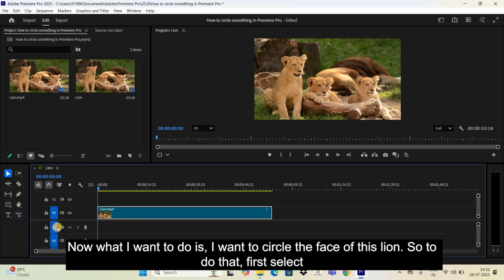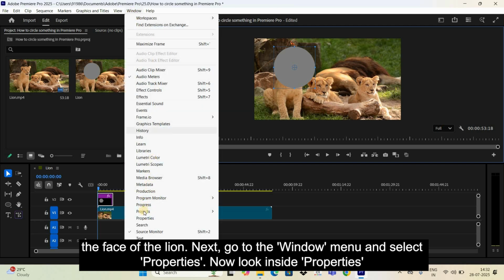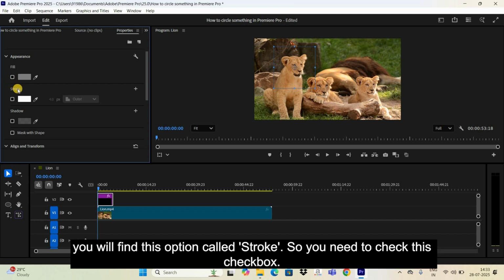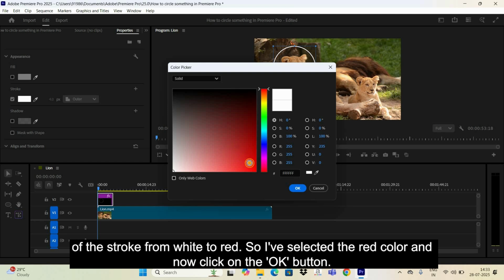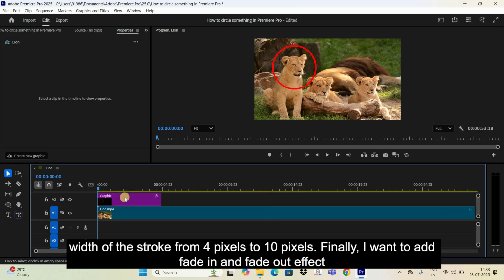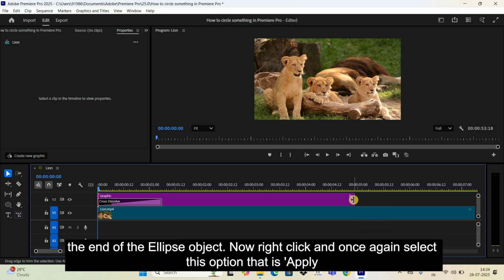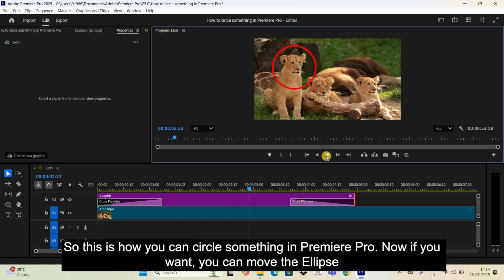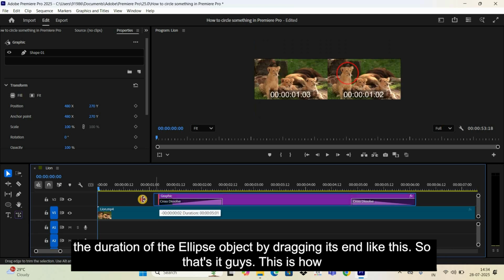How to CIRCLE something in Premiere 2025 | Adobe Premiere Pro Tutorial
Adobe Premiere Pro 2025 Tutorial - In this video, ,I show you how to circle something in Premiere Pro.

Subtitles :-
Hey guys, welcome back to NEXTGENBLOGGER and in this video I want to show you how to circle something in Premiere Pro. Now to start off, I've already opened up Premiere Pro and I've also imported a demo video in the timeline. So this is my demo video present right here.

Now what I want to do is, I want to circle the face of this lion. So to do that, first select the Ellipse Tool which is present right here. Next, create a circle on top of the face of the lion like this.
Next, select the Selection Tool and now position the circle properly on top of the face of the lion. Next, go to the 'Window' menu and select 'Properties'. Now look inside 'Properties' and right here you're going to find this section called 'Appearance' and inside this section you will find this option called 'Fill'.

So you need to uncheck this checkbox. Next, right below 'Fill' you will find this option called 'Stroke'. So you need to check this checkbox.

Now if you want, you can change the color of the stroke. So let's say I want to change the color of the stroke from white to red. So I've selected the red color and now click on the 'OK' button.

Next, if you want, you can also increase the width of the stroke. So let's say I want to increase the width of the stroke from 4 pixels to 10 pixels. Finally, I want to add fade in and fade out effect to the circle.

So to do that, bring your cursor right at the start of the Ellipse object. Now right click and select this option that is 'Apply Default Transitions'. Now bring your cursor right at the end of the Ellipse object.
Now right click and once again select this option that is 'Apply Default Transitions'. And that's it. And so now if I play the video for you right from the start.

So this is how you can circle something in Premiere Pro. Now if you want, you can move the Ellipse object and place it anywhere in the timeline according to your need. Also, you can increase the duration of the Ellipse object by dragging its end like this.

So that's it guys. This is how you can circle something in Premiere Pro.